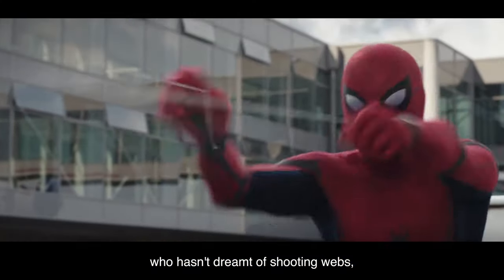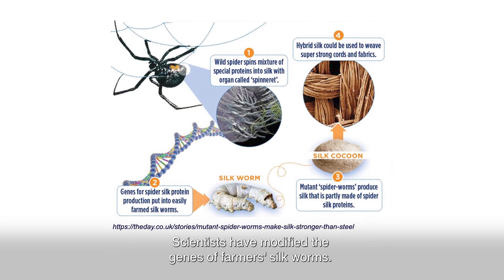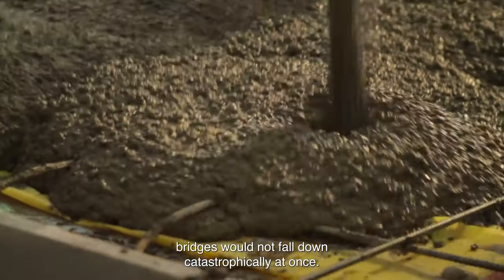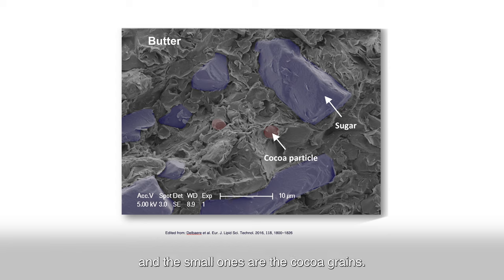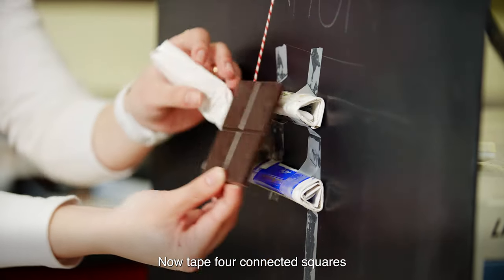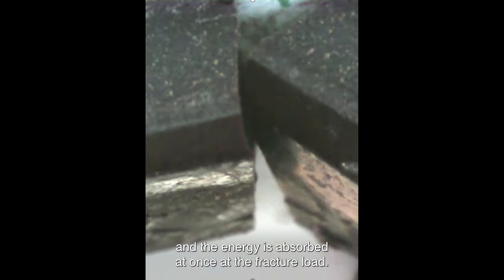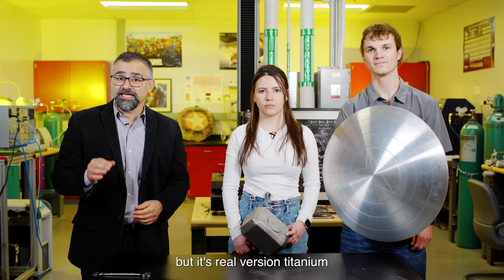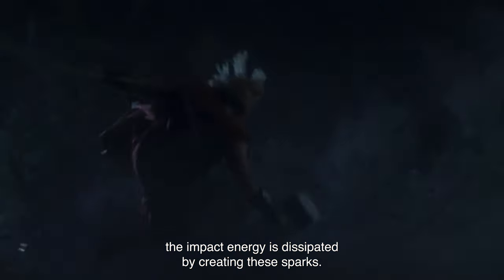Engineering Superheroes - Episode #1 Captain America Shield [Marvel Comics - Learn for fun]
In this Episode, Engineering Professor Castro, now at Lehigh University (after a tenure at University of California-Davis) explains the science of Captain America's shield with fun and simple concepts of Engineering. "Science of Superheroes" behind a Real Captain America Shield. Fun and Educational. Lesson plans for Pre-School to 6th Grade here:
h t t p s:  / / wordpress.lehigh.edu/nanoceramics/home/492-2/

More episodes to come
materials.lehigh.edu

This program was produced with the support of the National Science Foundation, DMR 2015650, and donations from people like you!

materials.lehigh.edu (go down and see link to your right)